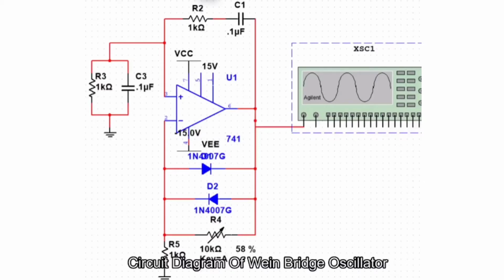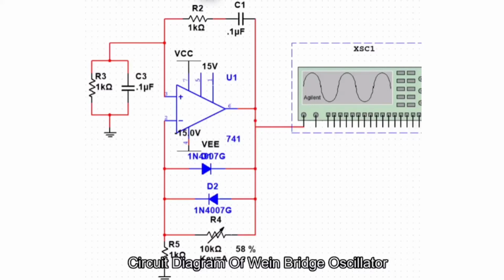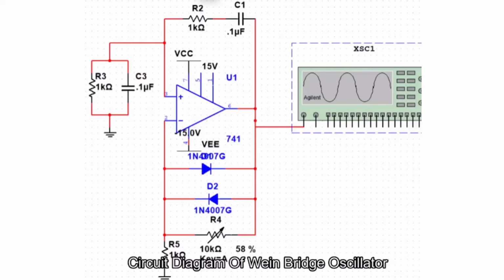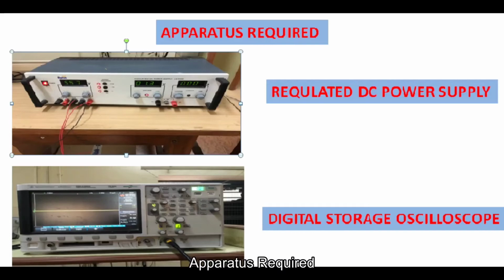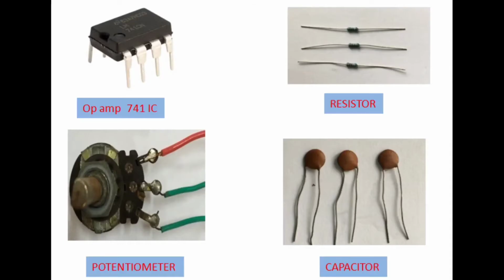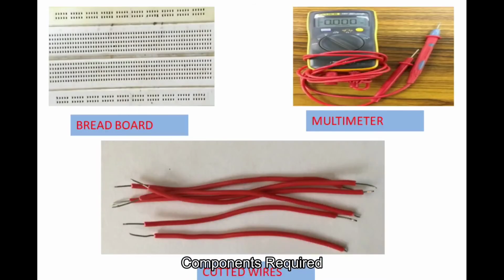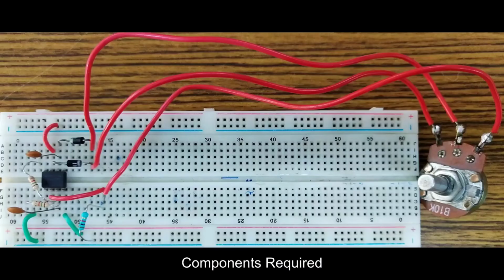25 August 2021